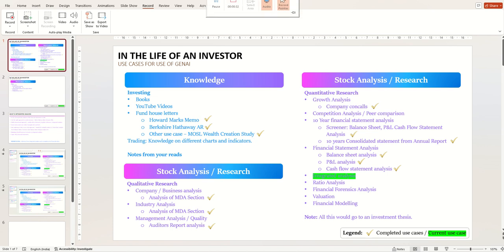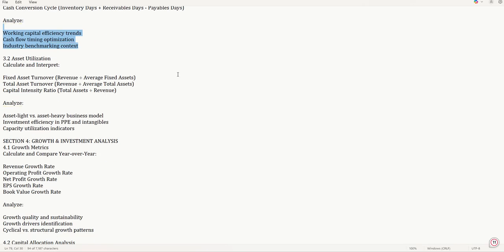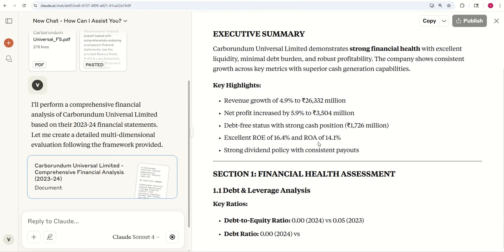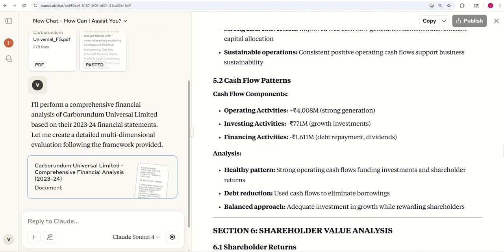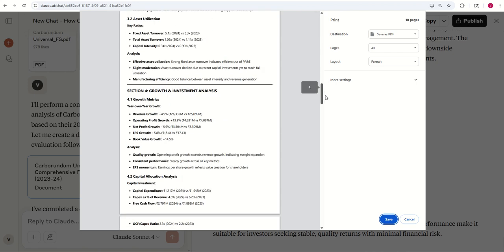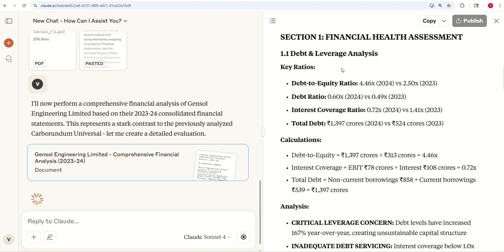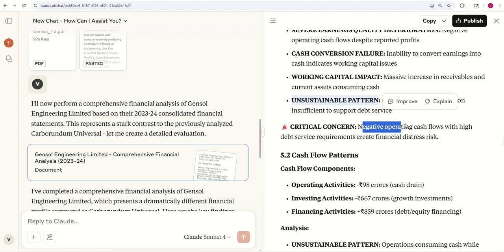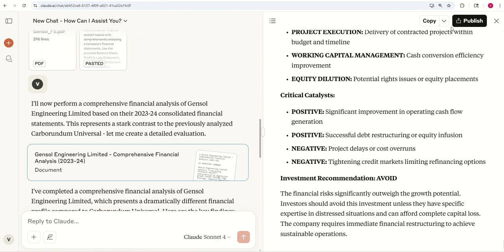60 Structured Prompting for Integrated Financial Statement Analysis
Learn how to use structured prompts to combine insights from balance sheet, P&L, and cash flow statements for holistic financial analysis.